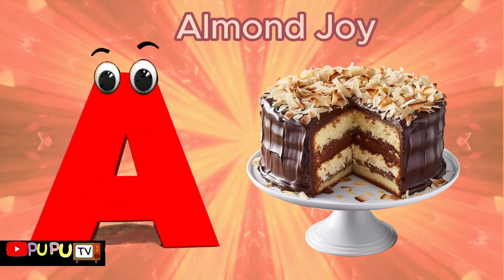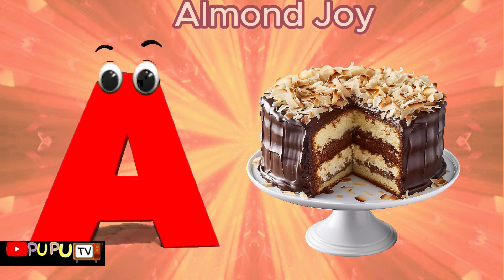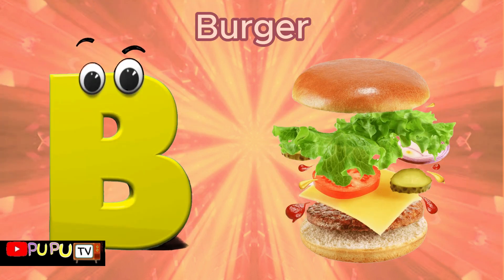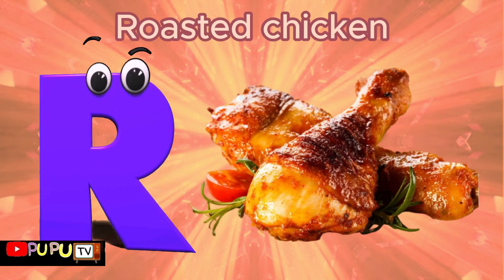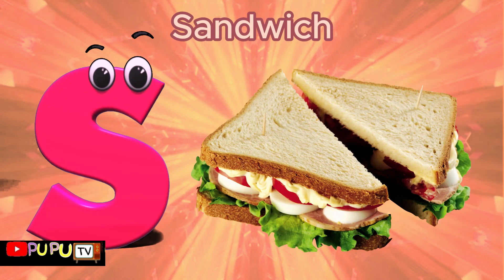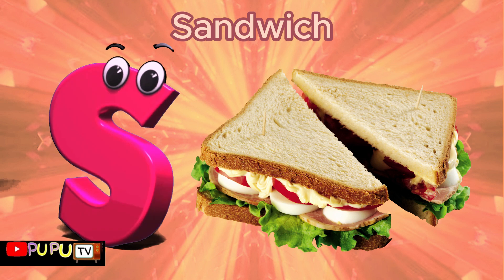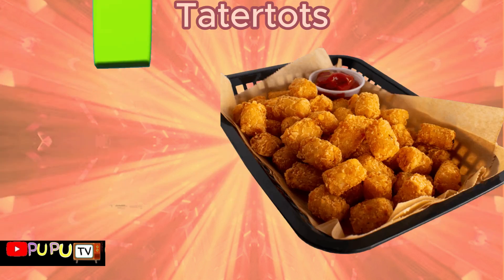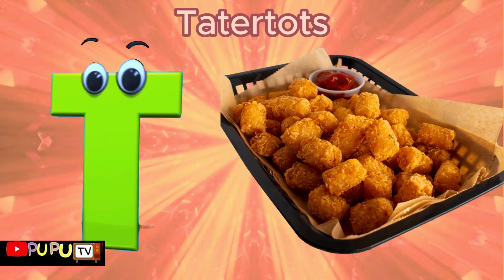Preschool phonics Song for kids | Abc Song | Learn Alphabet with Foods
Preschool phonics Song for kids | Phonics Song | Abc Song | Learn Alphabet with Foods